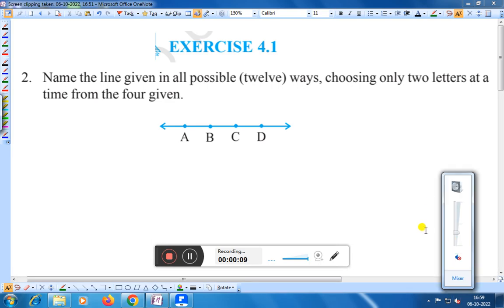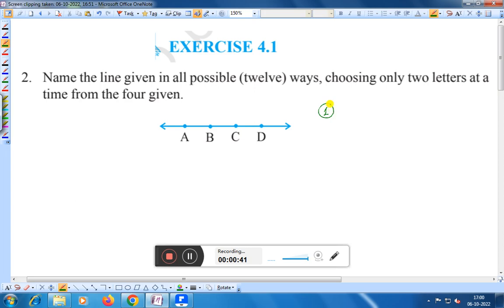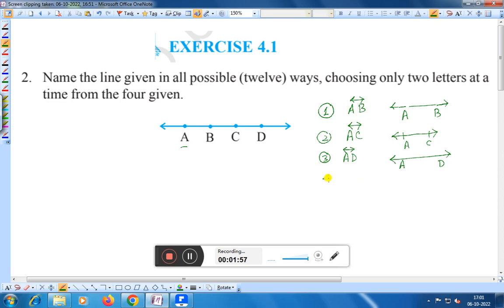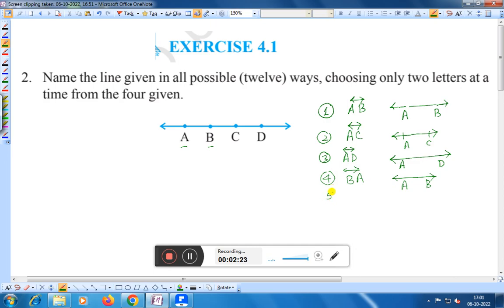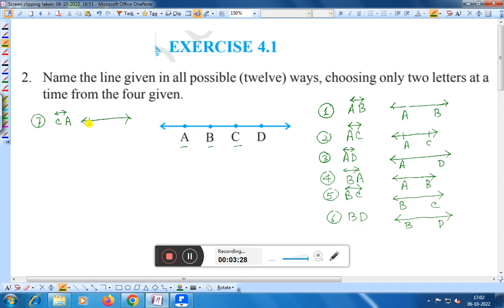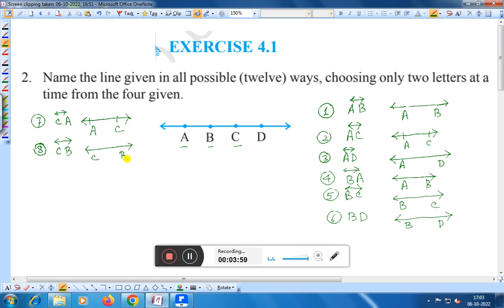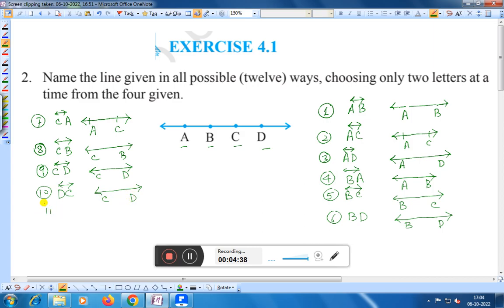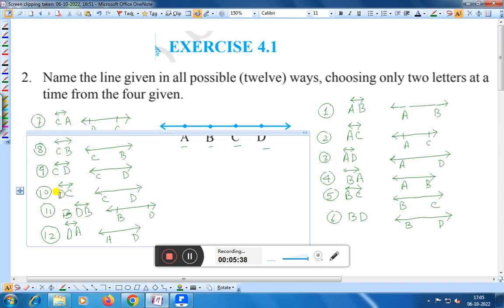EXERCISE- 4.1 ,Q.NO- 2 BASIC GEOMETRICAL IDEAS,MATHS CLASS-6,CHAPTER-4